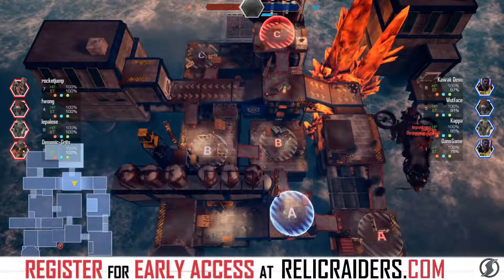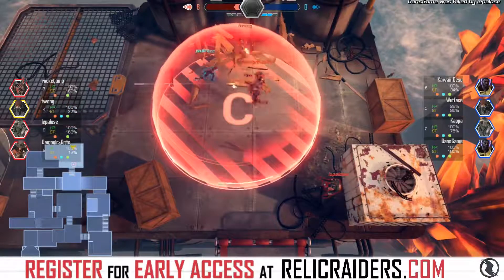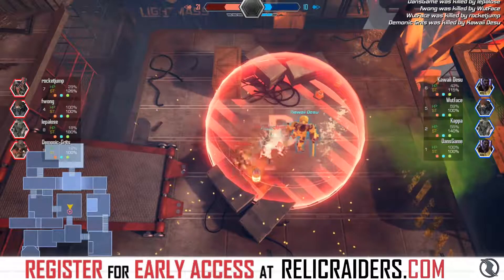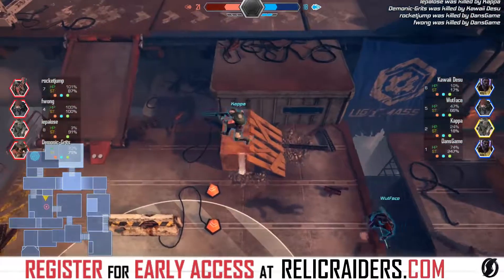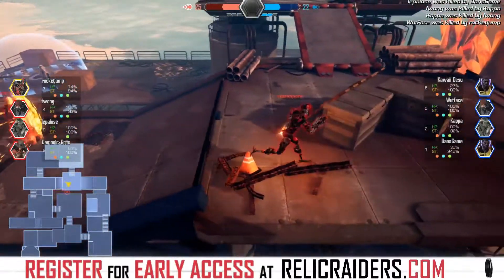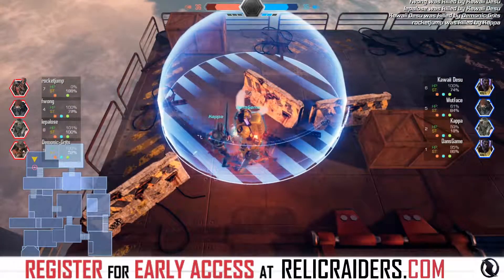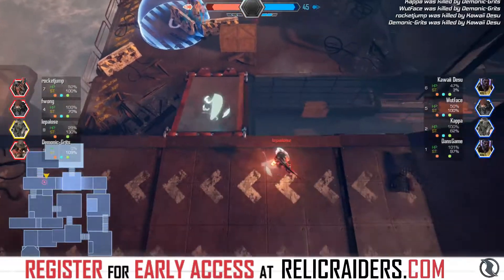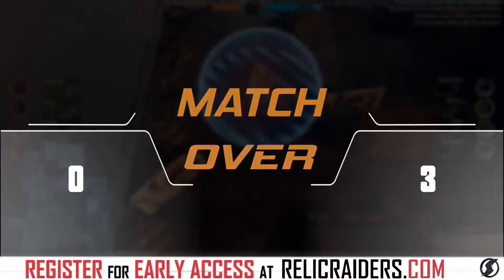Relic Raiders - Freddie Wong Vs. LTVictory ROUND TWO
Relic Raiders: The Active MOBA, Unleashed.
A fast paced multiplayer game that blurs the line between fighter & MOBA.

Game 7 of our Relic Raiders Game Reveal Tournament.

Vs.